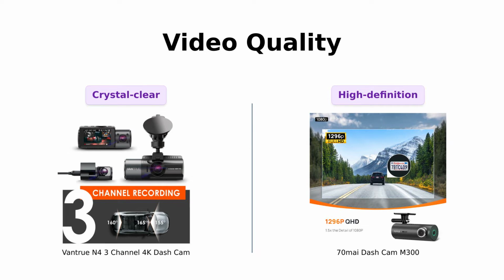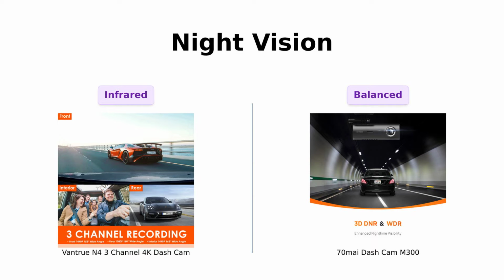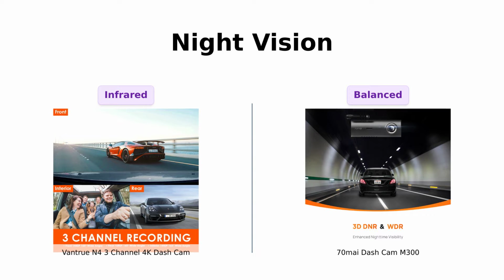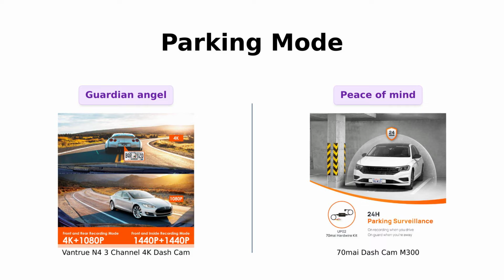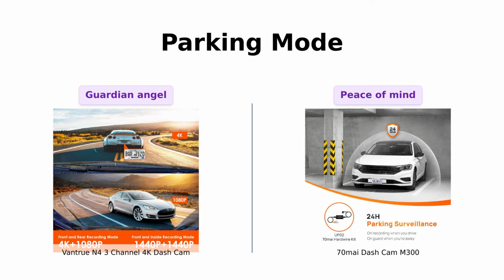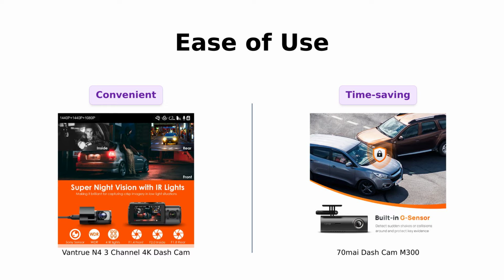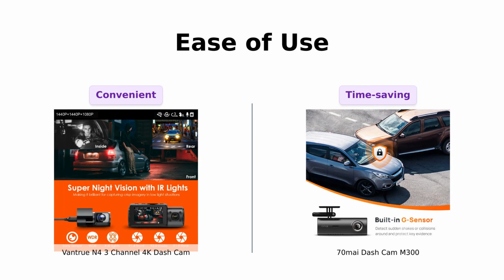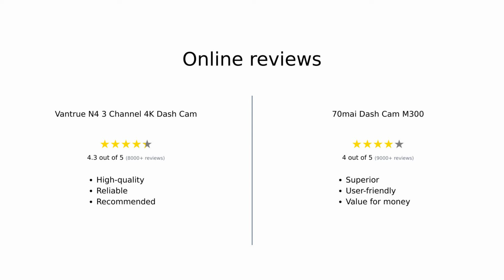Vantrue N4 vs 70mai M300 Dash Cam Comparison 🚗🎥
Comparison of the Vantrue N4 3 Channel 4K Dash Cam and the 70mai Dash Cam M300.
Vantrue N4: Three Channel Front Inside Rear Dash Cam, 4K & 1080P Front and Rear Dual Dash Cam, IR Night Vision, 24 Hours Parking Mode, Support 512GB Max.
70mai M300: 1296P QHD Dash Cam, Built in WiFi, 140° Wide-Angle FOV, WDR, Night Vision, Parking Monitoring, Time-lapse Recording, Loop Recording.